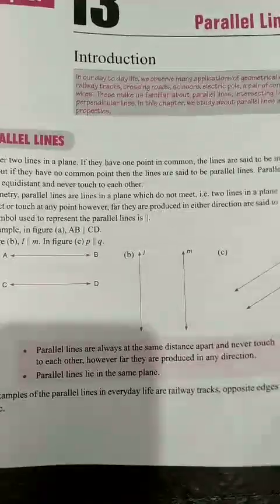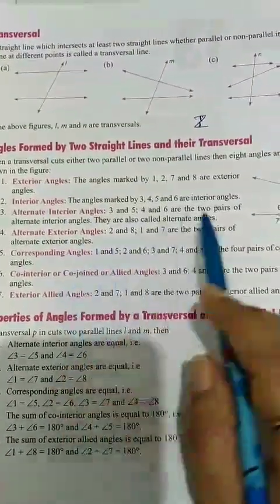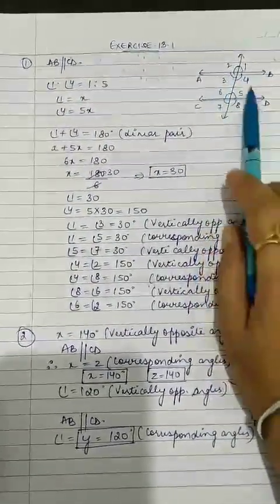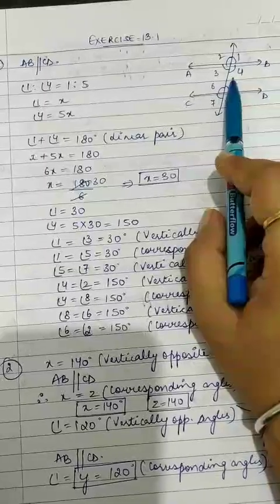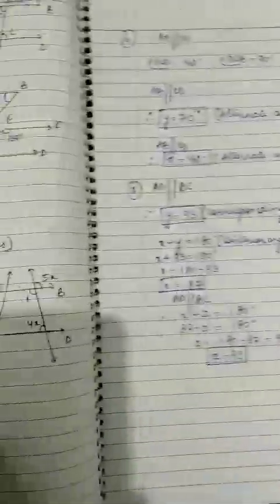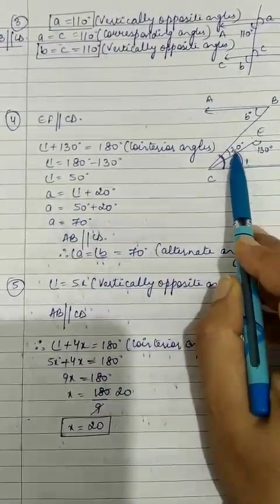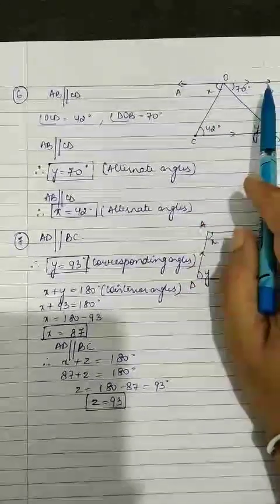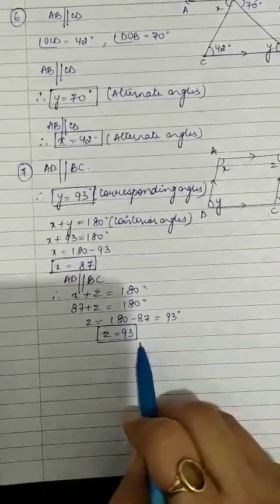Class-6, Subject-Maths, Video-14, Chapter-13,Part-1, by Mrs.Hittu Joshi